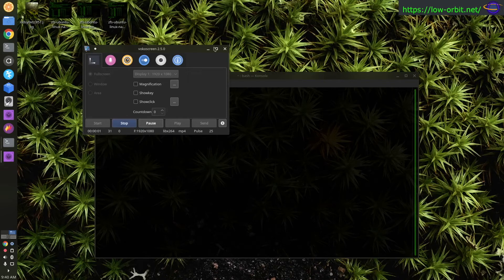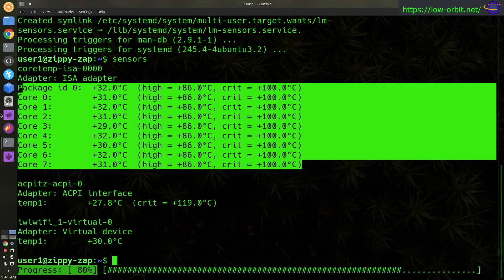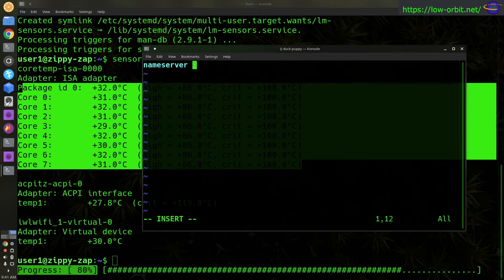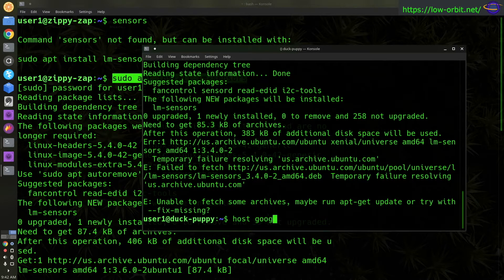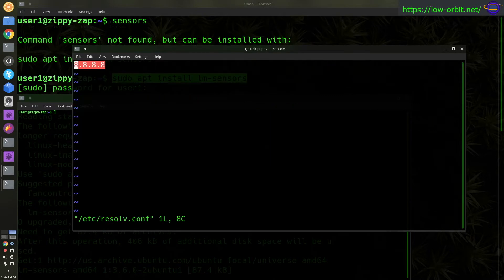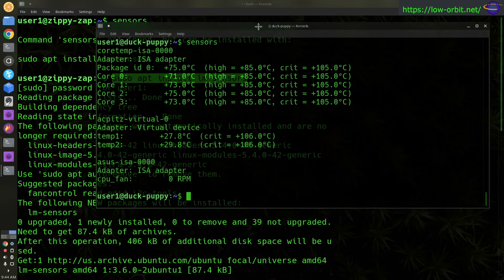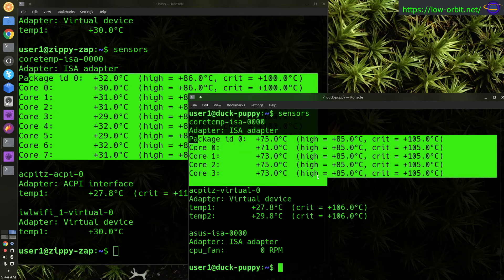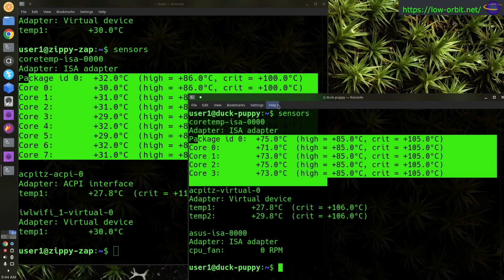How to Use lm sensors to Monitor CPU Temperature on Ubuntu Linux